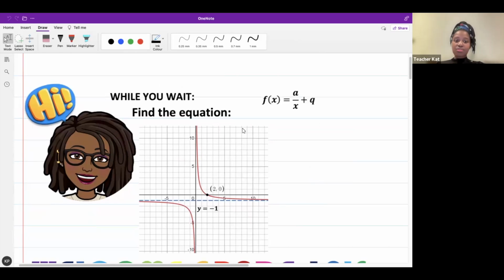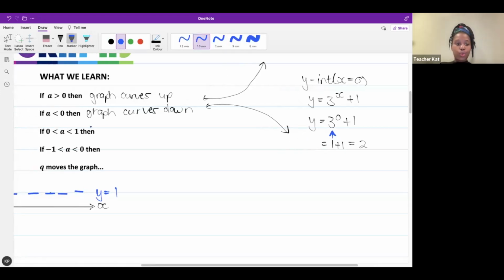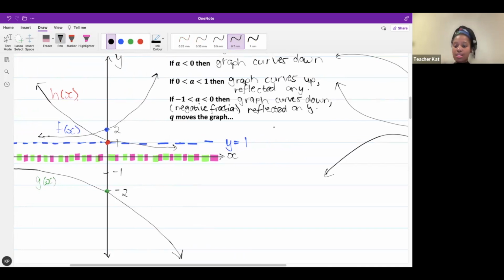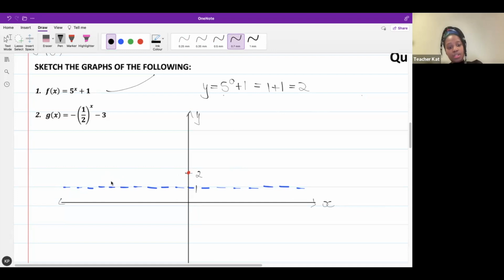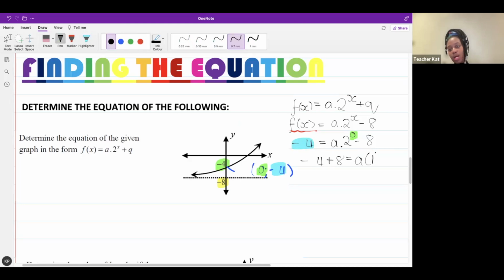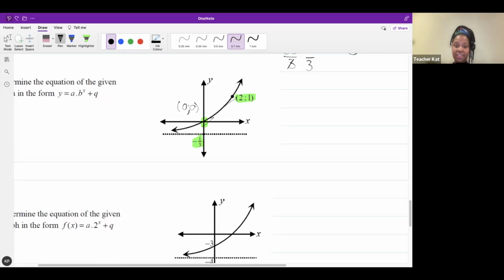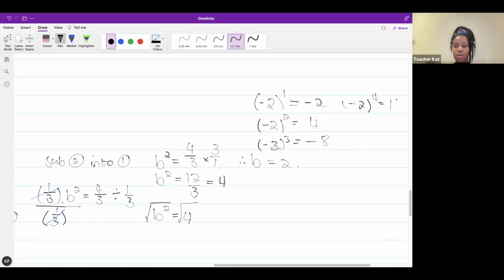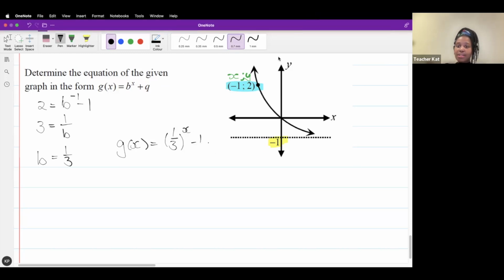Grade 10 - Functions Incl. Trig Functions (exponential functions)